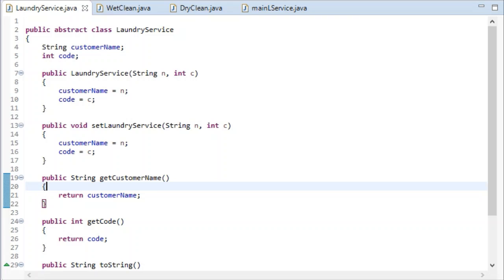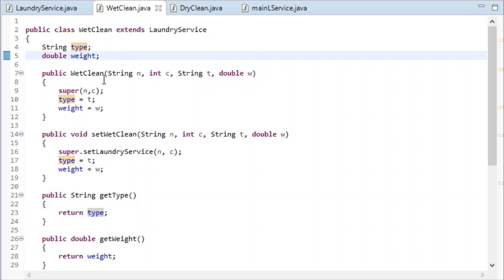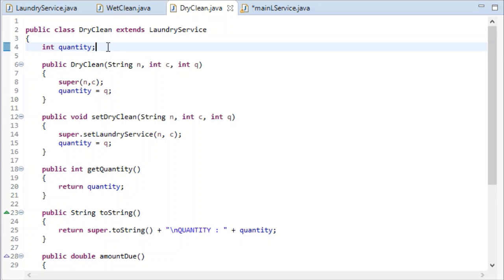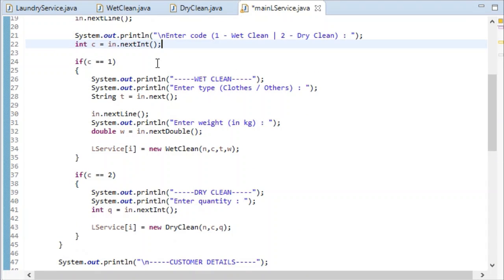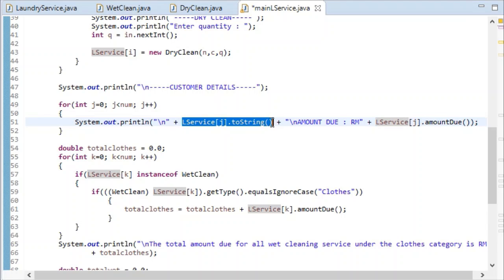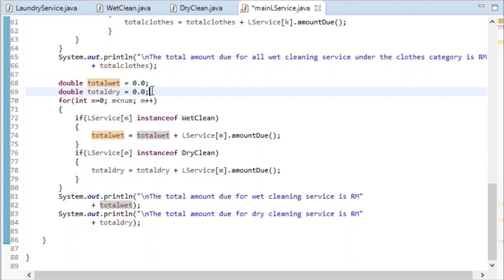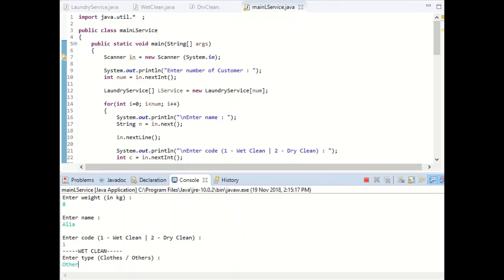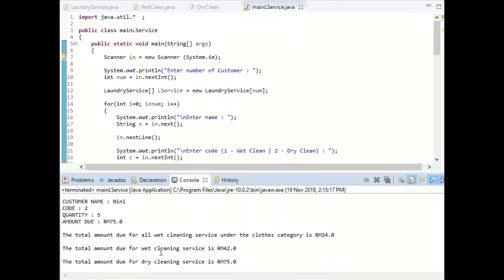Nur Aishah Binti Baharudin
Hello I'm kawai.